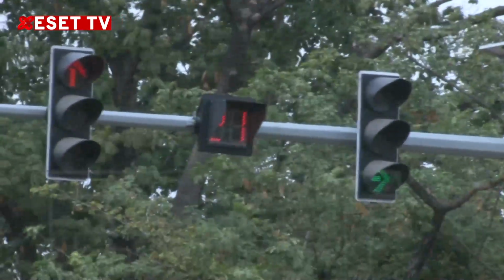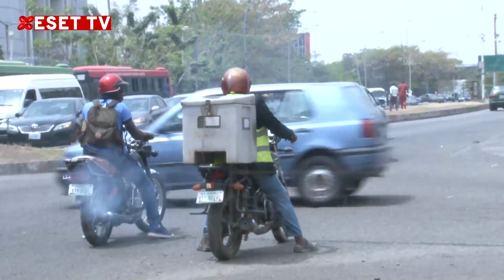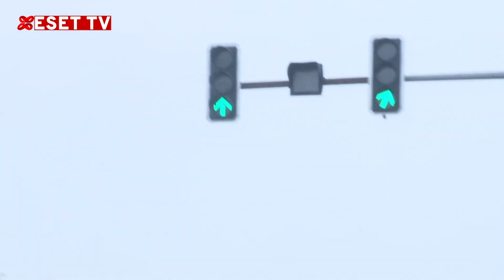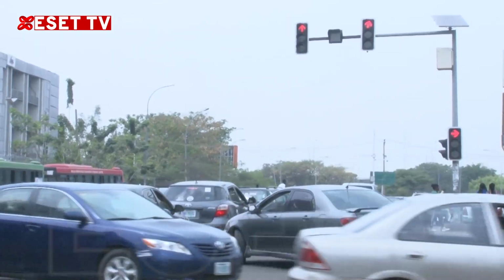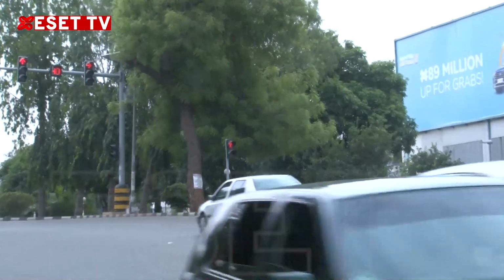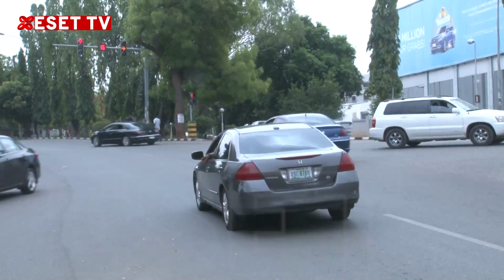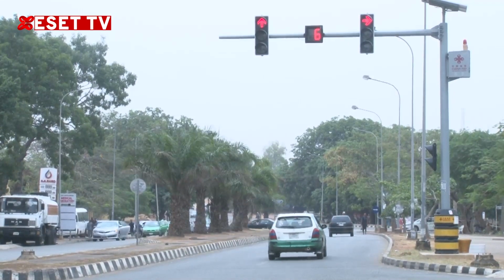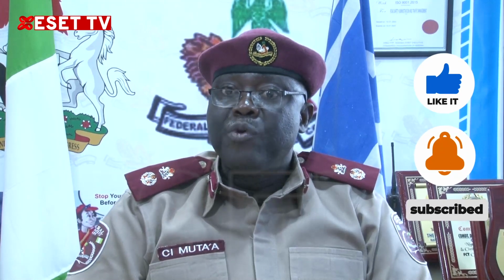THIS FRSC OFFICIAL DARED A MINISTER BEATING THE ONE-WAY TRAFFIC RULE ...Listen To What He Did Next